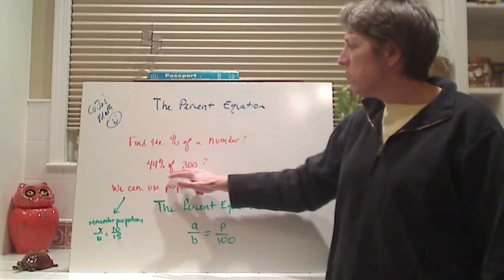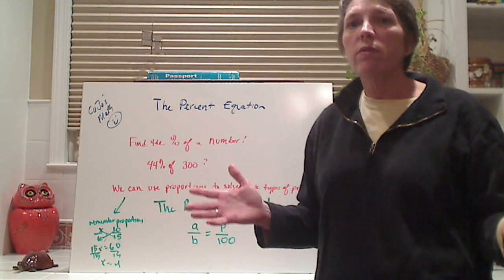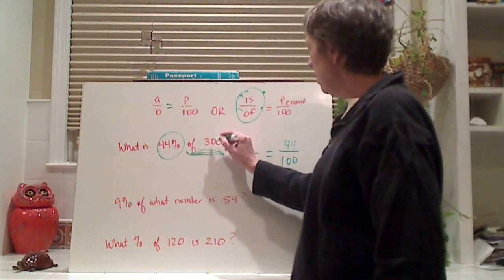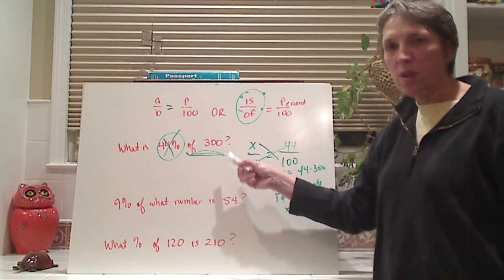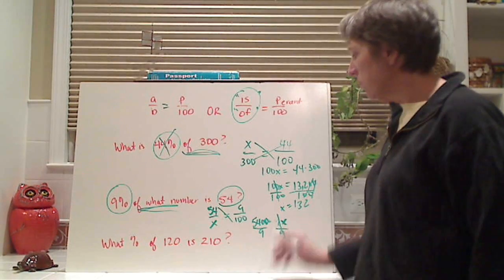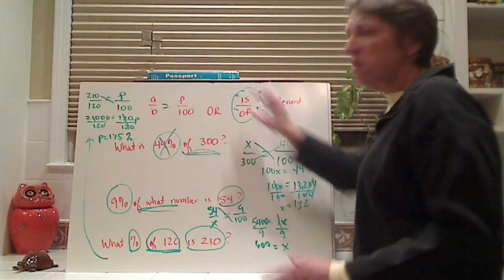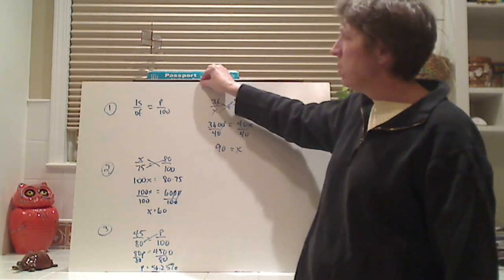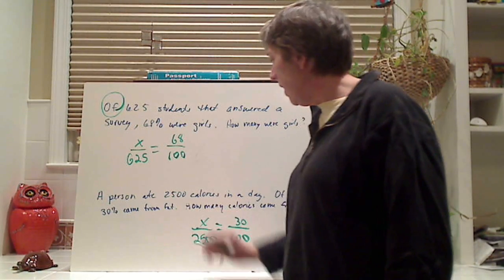CoJo's Math The Percent Equation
The Percent Equation
Sheila Cohen
Cranbrook Kingswood Middle School for Boys